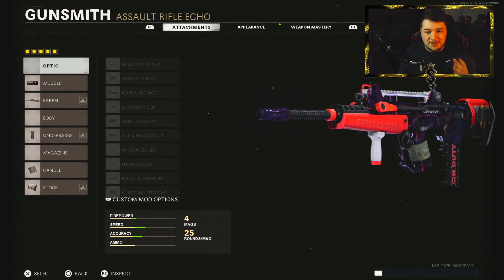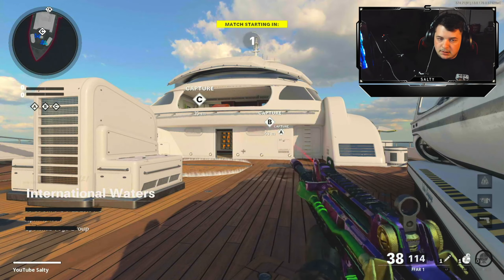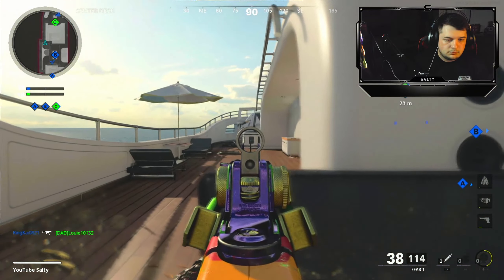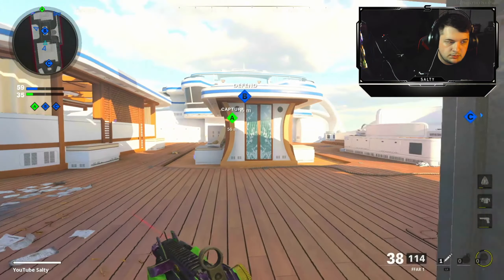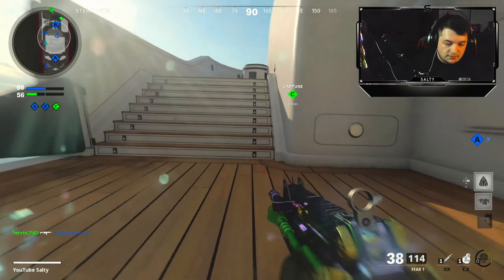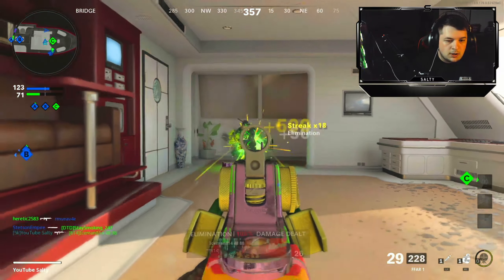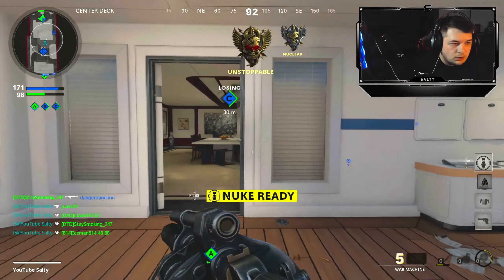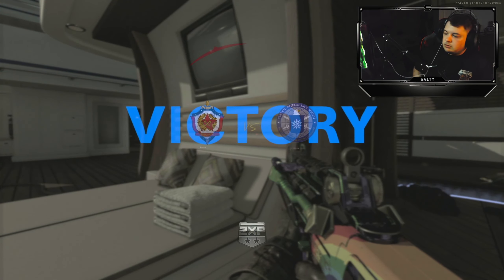OpTic Dashy's PRO "FFAR 1" Class Setup in Cold War! (Best FFAR 1 Class Setup)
Tips & Tricks
Challenges
High Kill Gameplays
6v6's
Playing Tryhards

Timecodes:
0:00 - Intro